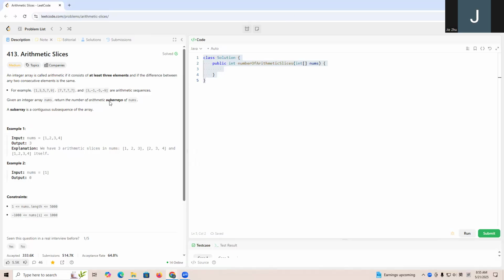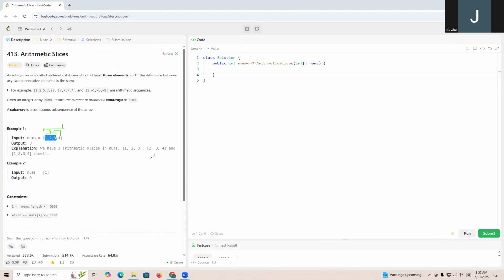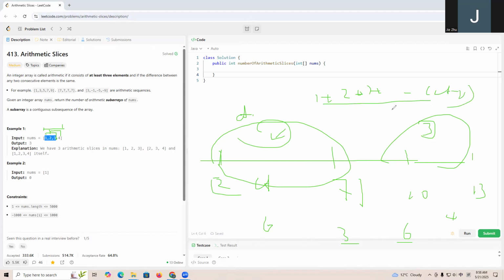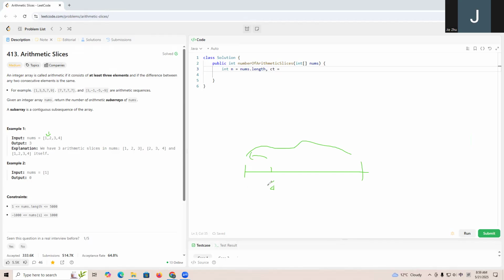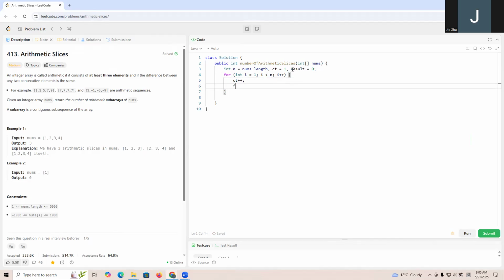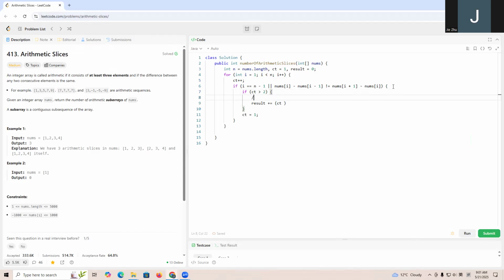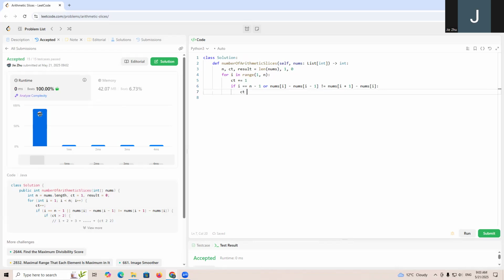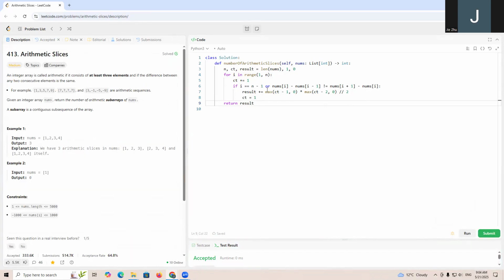413. Arithmetic Slices